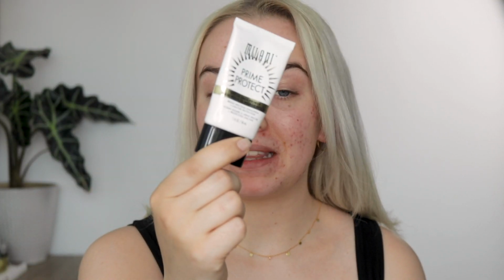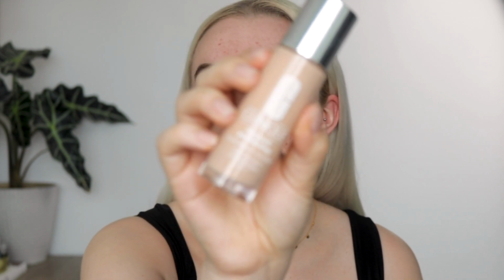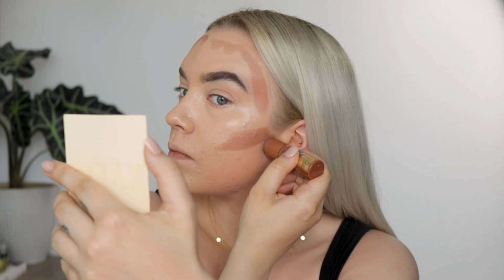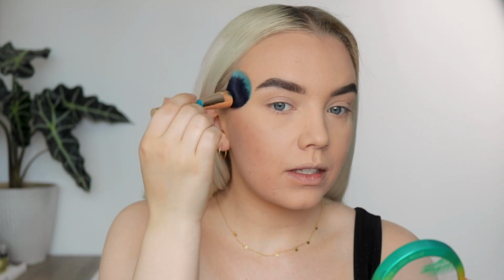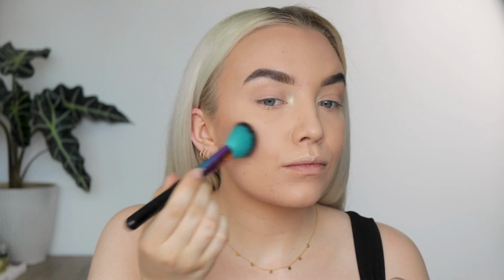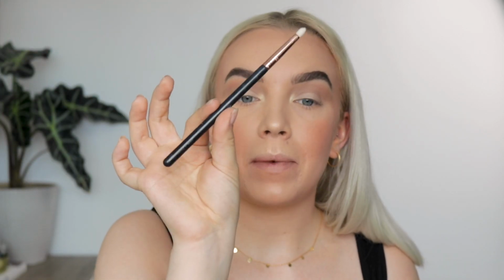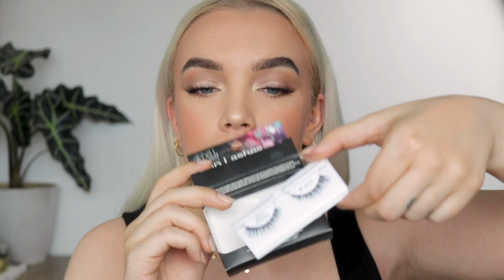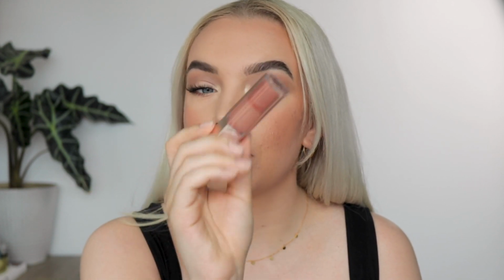MY GO-TO GLAM FOR SUMMER | full coverage summer makeup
Hey guys! Welcome to a new video! I really hope you liked my summer glam. 💕

➕ Sigma Beauty - "MALINBEAUTY"

➕ Blivakker.no - "malinbeauty"

➕ Makeup Mekka - "MALIN25"